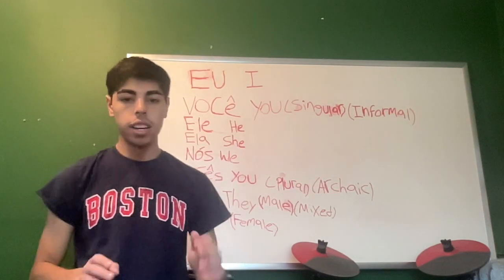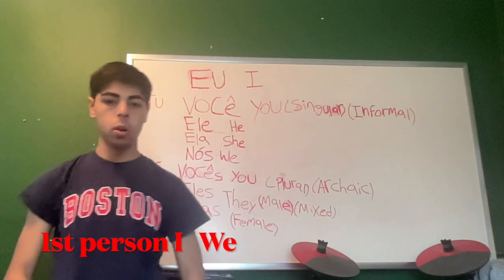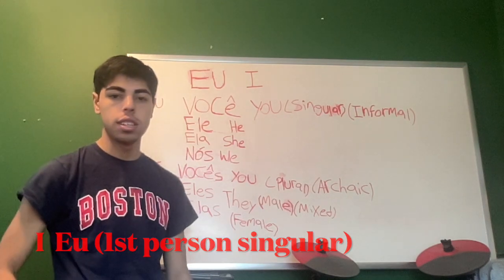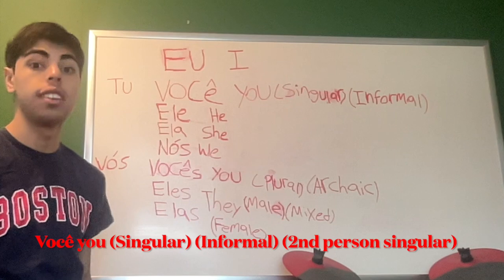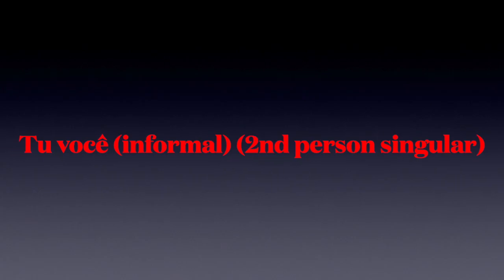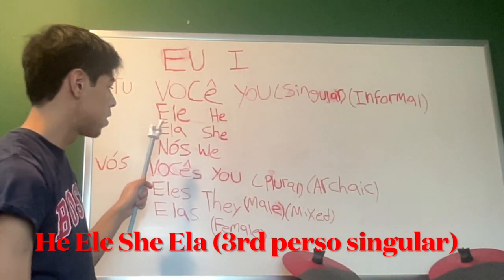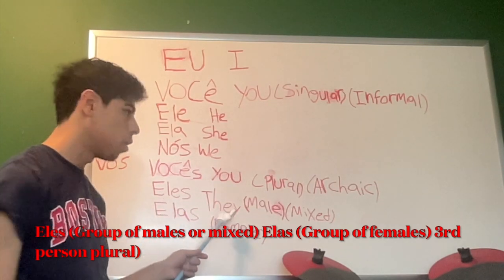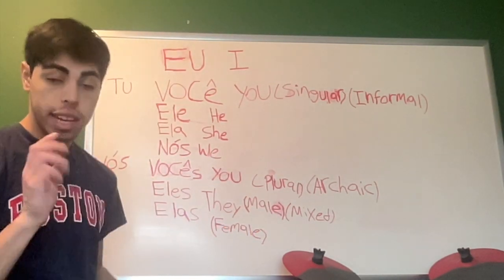Pronouns 1st, 2nd 3rd person and verbs with ar 🇧🇷 in Brazilian Portuguese class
1st Person
Eu I (1st person singular)
Nós we (1st person plural)
2nd person
Tu (Remember some parts of Brazil use tu singular form) Você You  (2nd person singular)
Vós (Remember some parts of Brazil use Vós plural form) Vocês (2nd person plural)
3rd person
Ele he (3rd person singular)
Ela she (3rd person singular)
Eles  They (Remember group of males or mixed people)  (3rd person plural)
Elas They (Remember group of females only) (3rd person plural)

Cantar sing
Voar fly
Estudar study
Amar love
Brincar play
Falar speak

Video by Nicholas  Brazilian 🇧🇷 Portuguese class